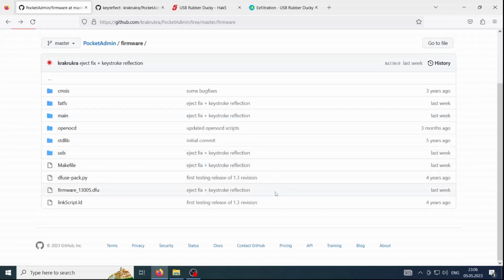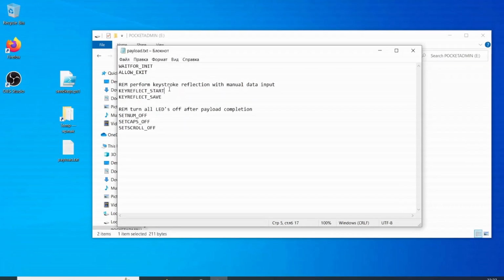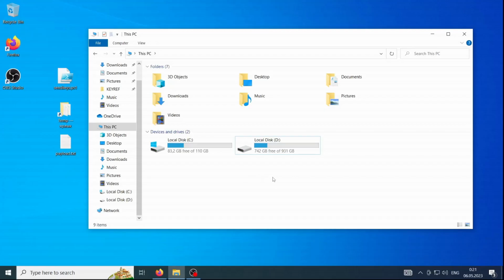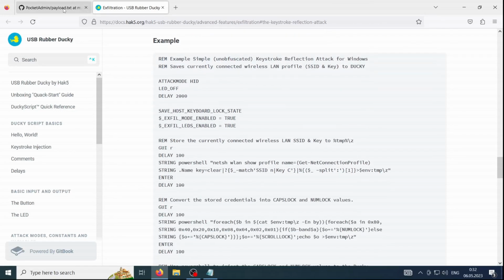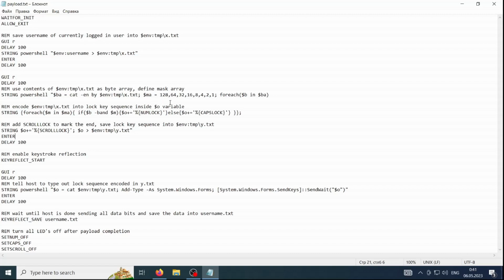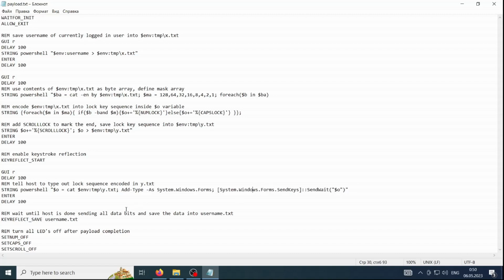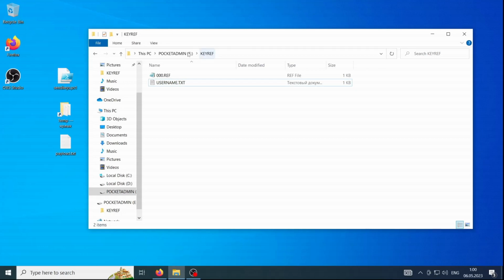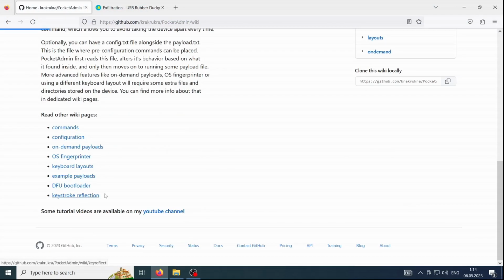[ENG] Keystroke Reflection | PocketAdmin badusb